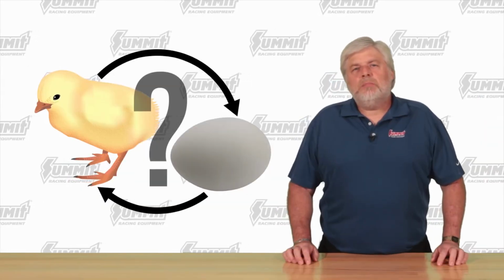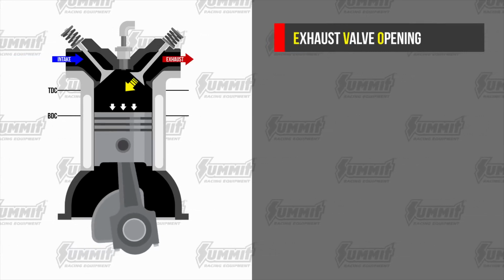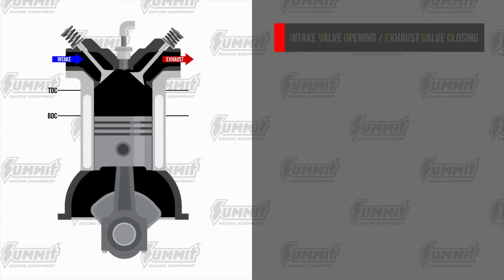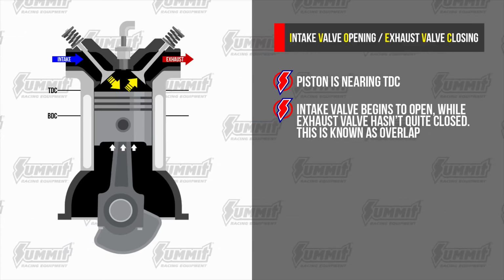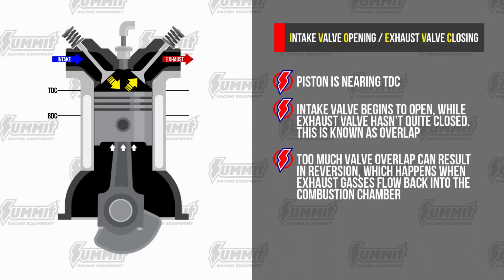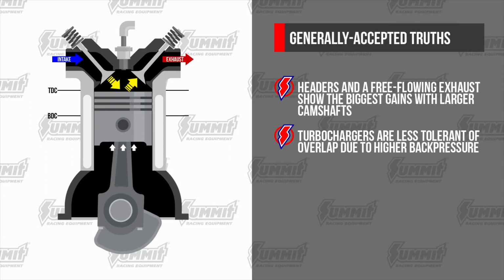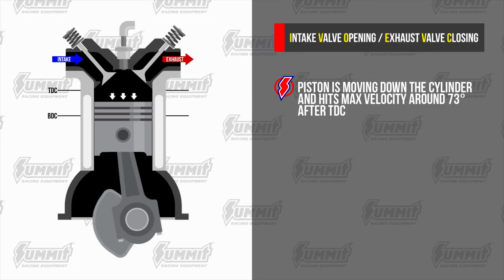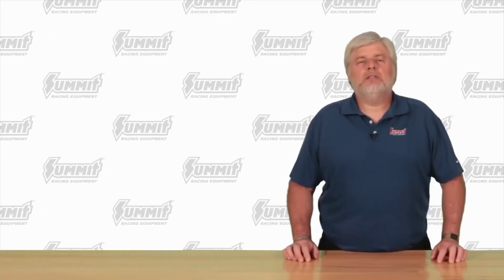Gerakan piston dan valve Mesin 4 tak